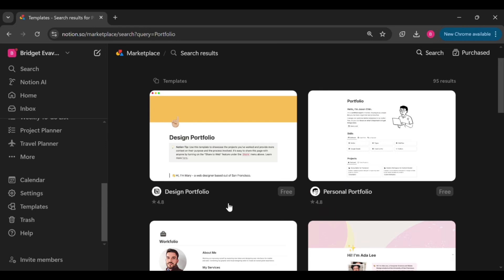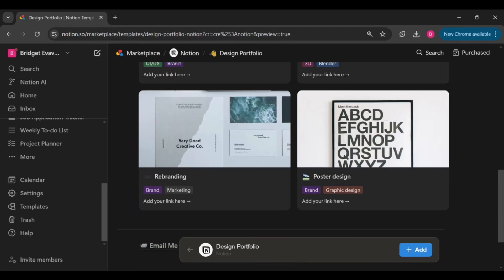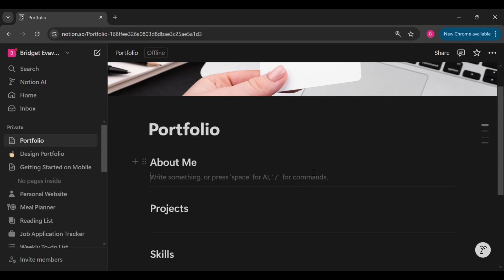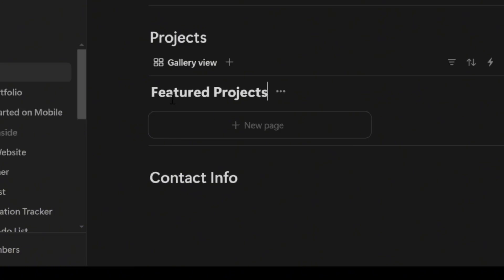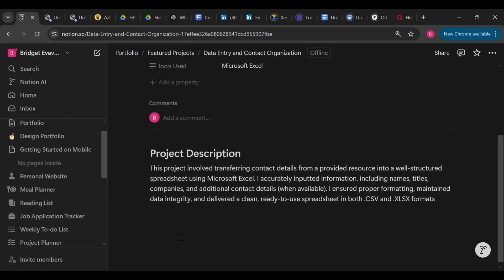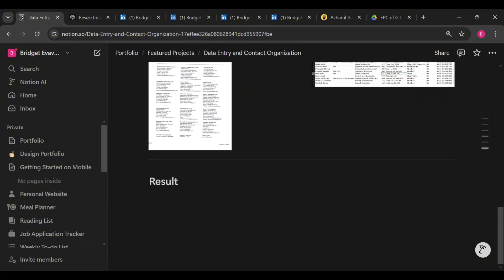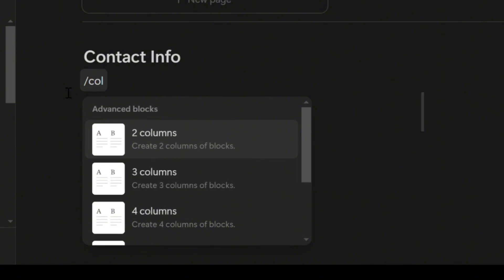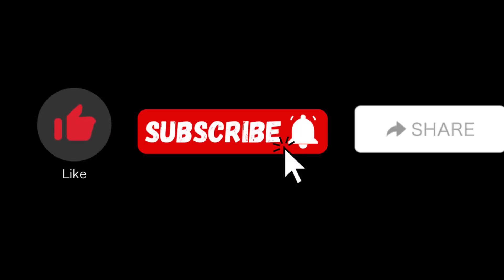Build a Professional Portfolio in Notion (Step-by-Step Guide)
Want to create a stunning portfolio that stands out? Whether you're a freelancer, job seeker, or professional, having a well-organized portfolio is essential! In this step-by-step tutorial, I’ll show you how to build your portfolio in Notion—from scratch or using a template. Even if you use multiple platforms, Notion is a powerful and flexible tool to structure your work, highlight your skills, and impress potential employers. Don't miss out—watch now and start building a portfolio that gets you noticed!

 00:00 - Intro
00:34 - Creating your portfolio from scratch
01:24 - Customizing your portfolio using Templates
02:02 - Creating the About Me section
04:52 - Creating the Skills section
05:18 - Creating the Projects section
09:54 - Adding a cover image to your project card
11:34 - Creating the Contact Info section